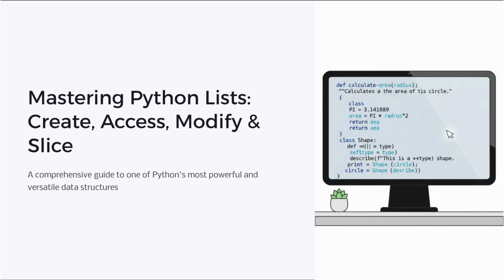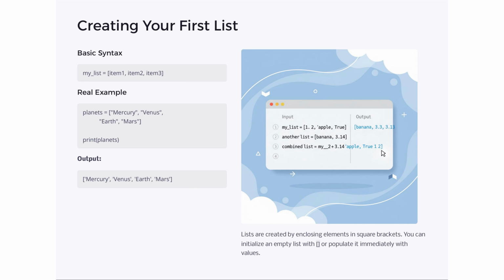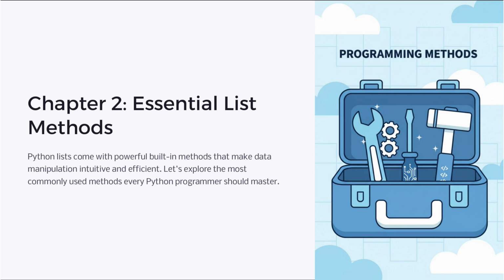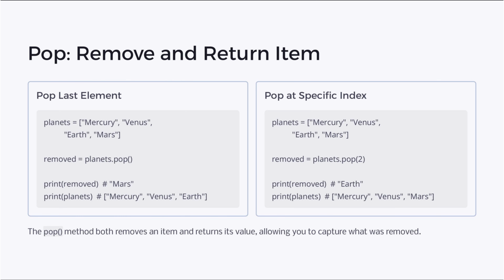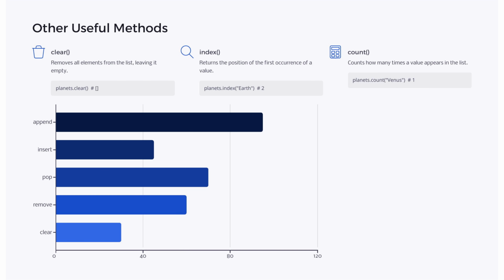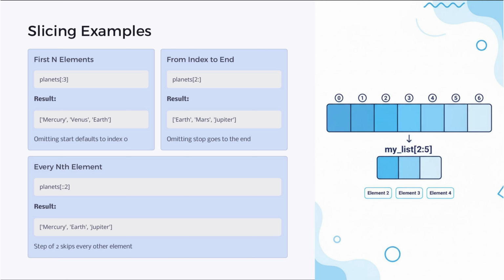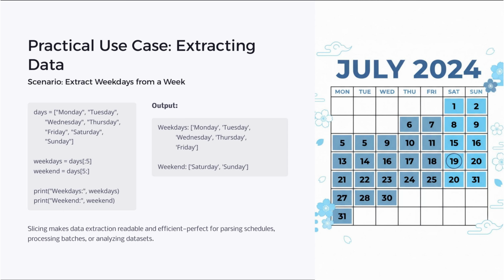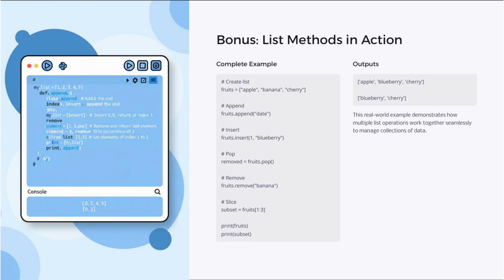Mastering Python Lists Create Access Modify and Slice